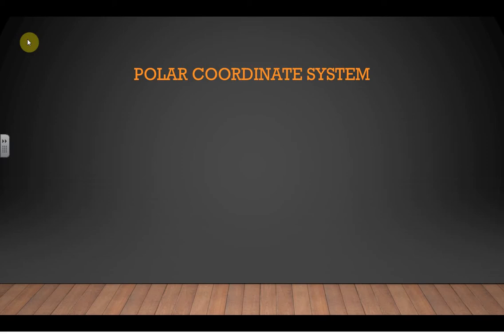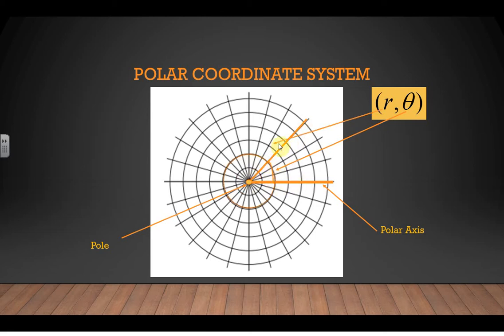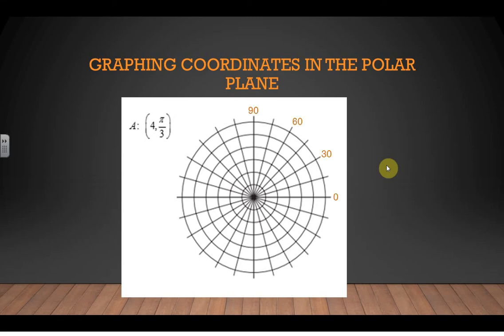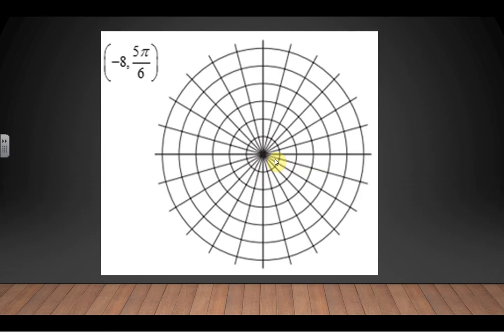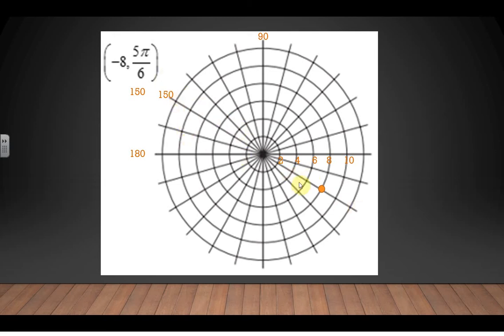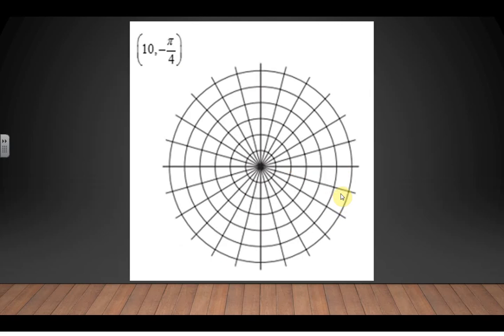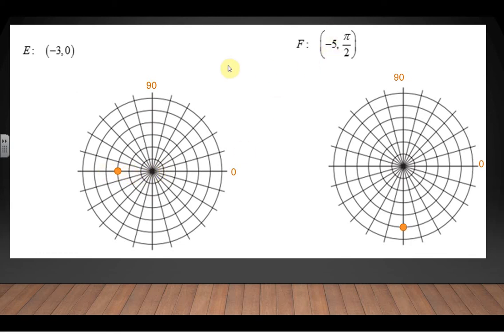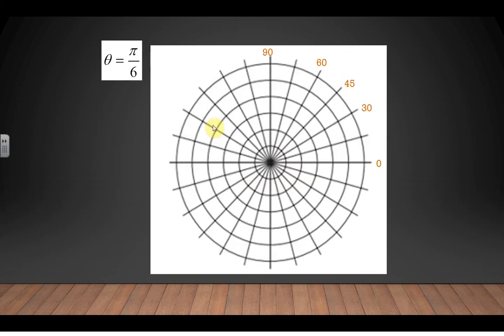PC C7 LT1